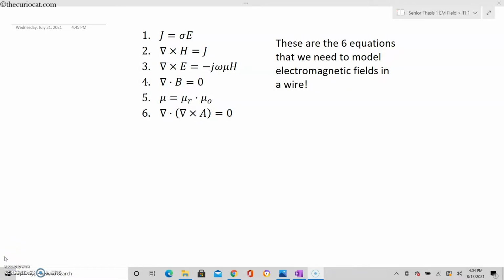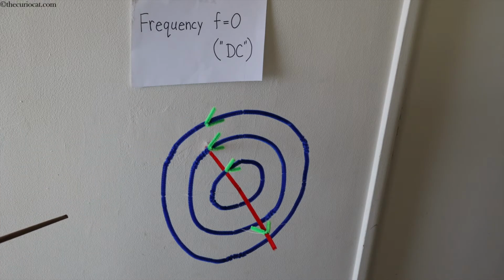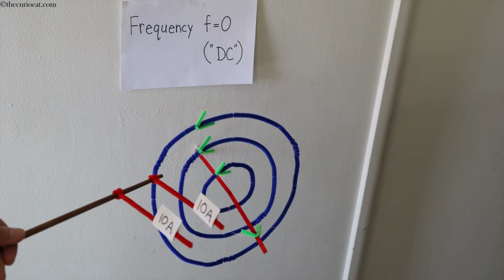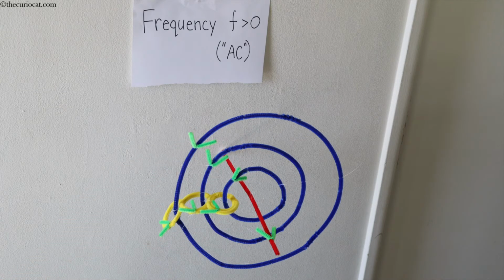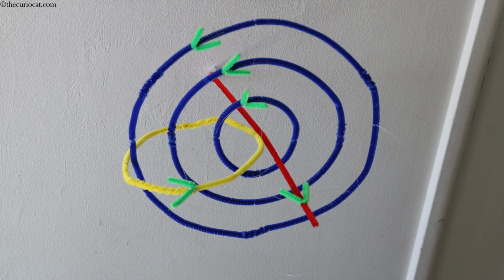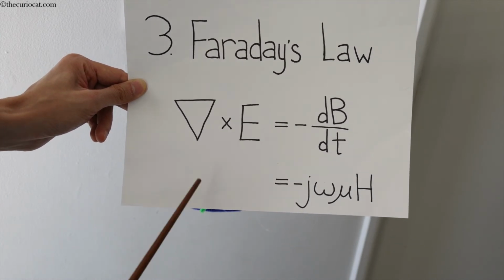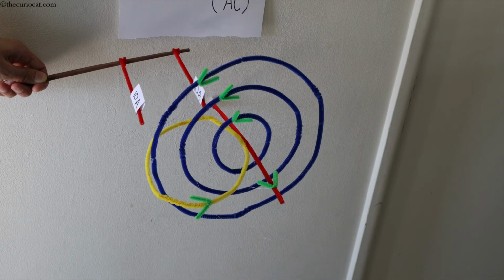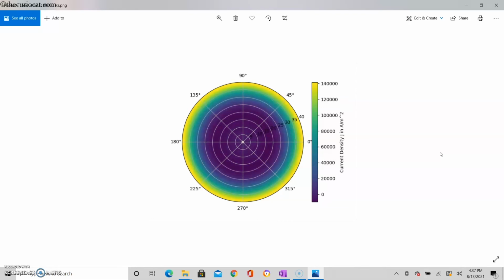Electromagnetic Fields For Confused Students- Pt. 3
In this series, we will complete a Senior Thesis in Electrical Engineering. The project is called "Modeling Electromagnetic Fields". Everything will be explained using an example-based, step-by-step approach! If you are getting lost in class, or can't understand your textbook, please watch this video!

This project will be part of a series of ongoing senior-level projects presented as part of TheCurioCat's Open Science Project. Our goal is to present high-level scientific concepts and methodologies in a simple way in order to make science and research accessible to the public.